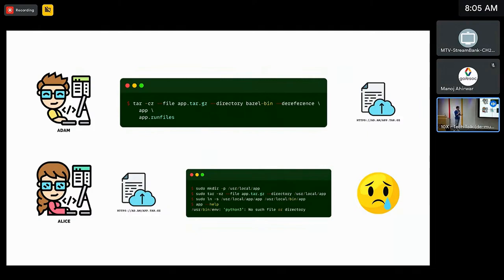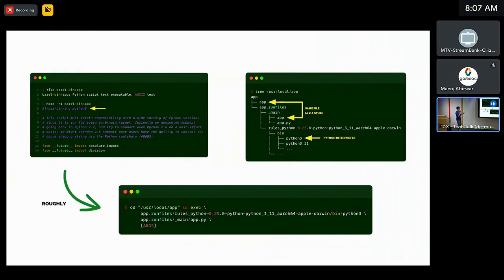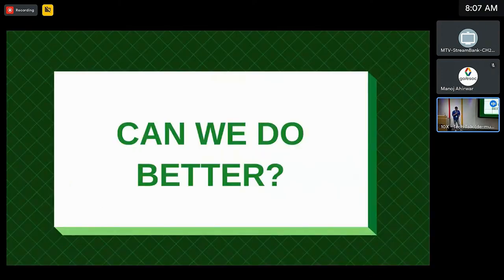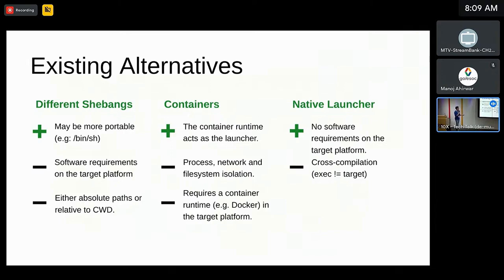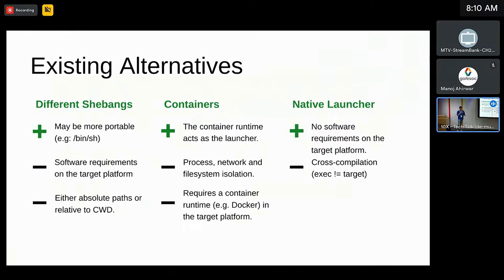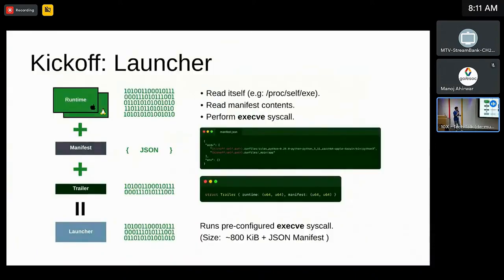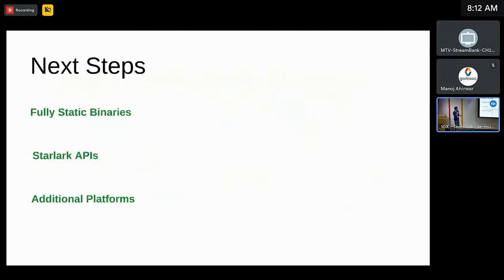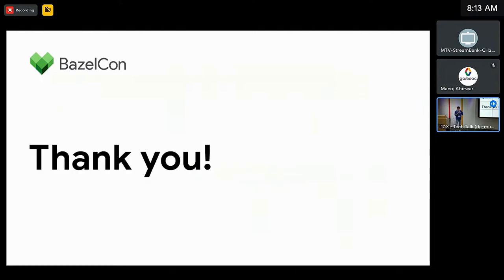Kickoff: A Cross-Platform Native Launcher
Bazel assumes that executable outputs are self-contained or the target platform will provide the necessary bootstrapping functionality and runtime dependencies to launch them. These assumptions can be a hard ask for ruleset authors because they do not control the target platforms, and not all programming languages can produce a self-contained executable.

Therefore, it is common to find rulesets that implement the bootstrapping functionality by requiring software to be pre-installed on the target platform. These extra requirements imposed on the target platform not only undermine hermeticity but also often come as a surprise to users who expect Bazel to output portable and self-contained binary artifacts.

This presentation introduces Kickoff, a portable, self-contained, fast, and lightweight executable launcher capable of bootstrapping applications with runtime dependencies without relying on additional software in the target platform.

Speaker: Albert Lloveras Carbonell